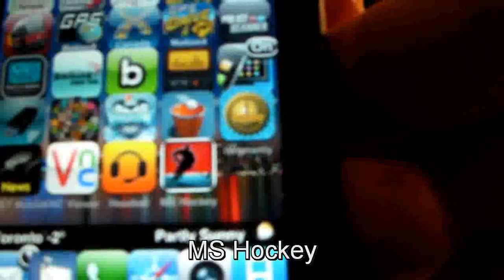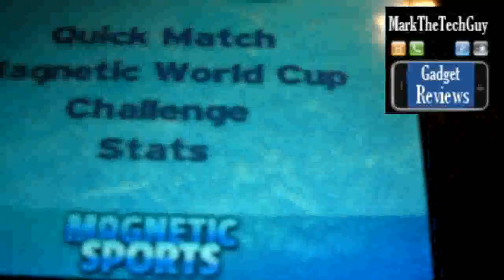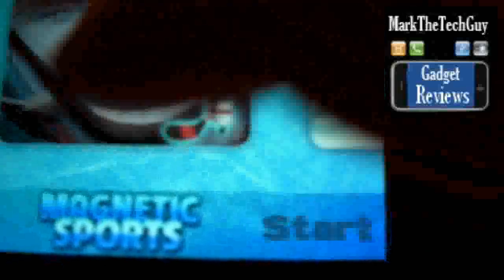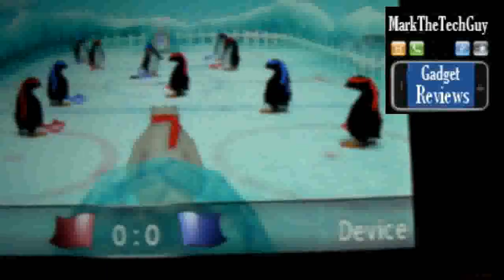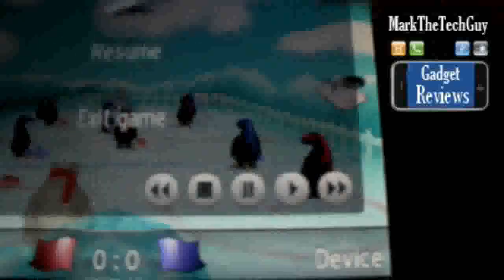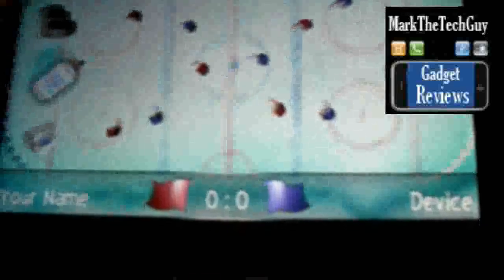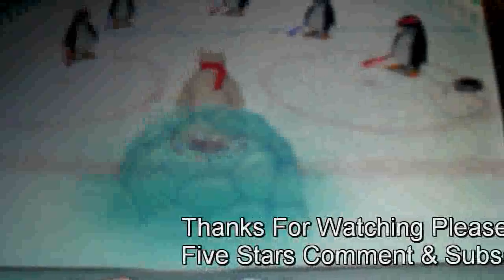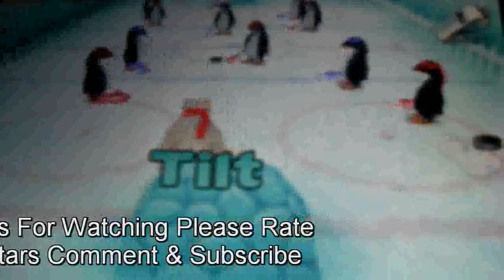MS Hockey App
This is just like playing that board game with hockey stick men on a rod where you could move them back and forth and it has diffrent rinks you can pick to play from over all its an ok Hockey game to kill some time.